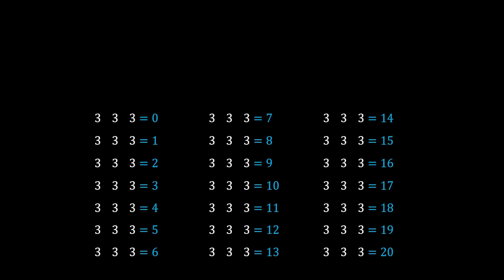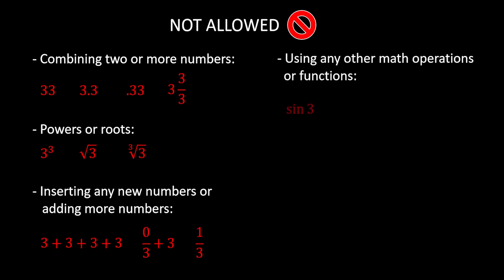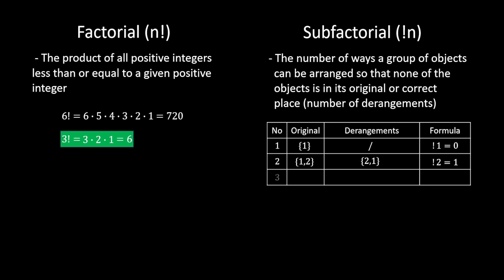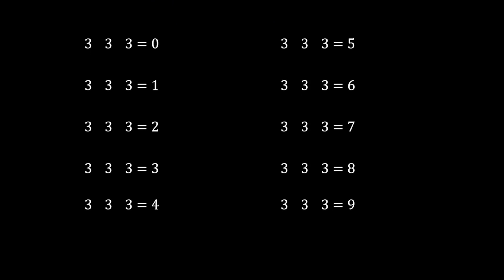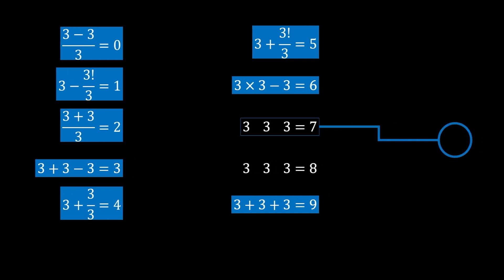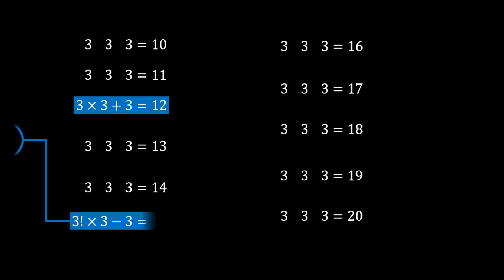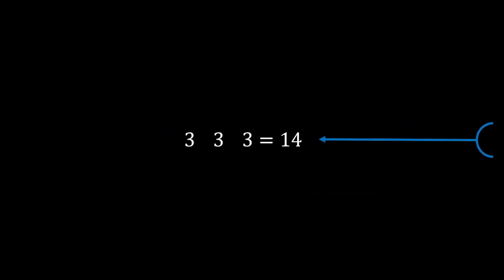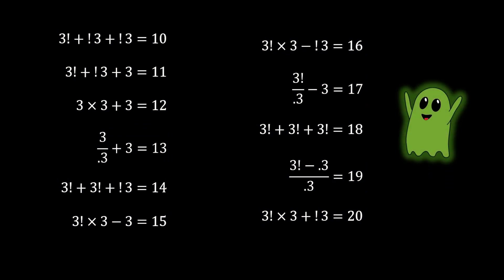Amazing 333 Math Puzzle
Welcome to this exciting math challenge where we explore how to create every number from 0 to 20 using only three 3's and basic math operators! 🧮✨

In this video, you'll learn how to use addition, subtraction, multiplication, division, and other simple mathematical operations to generate all numbers from 0 to 20 with just three 3's. This fun and educational exercise is perfect for sharpening your math skills and challenging your creativity.

What You'll See in This Video:
- Step-by-step solutions for each number from 0 to 20
- Creative uses of mathematical operators
- Tips and tricks to think outside the box with numbers

Math Operators Allowed:
- Addition (+)
- Subtraction (−)
- Multiplication (×)
- Division (𝑎/𝑏)
- Decimal point (.)
- Factorial (!)
- Equals (=)

📏 Chapters:
0:00   Presenting the Challenge
0:40   Rules of Challenge
3:05  Factorial and Subfactorial Reminder
6:20 Solution: Numbers From 0 - 9
11:20 Solution: Numbers From 10 - 20

Have questions or suggestions? Drop them in the comments below. I love hearing from you!

Free Music for Videos 👉 Music by Nico Anuch - Among the Stars